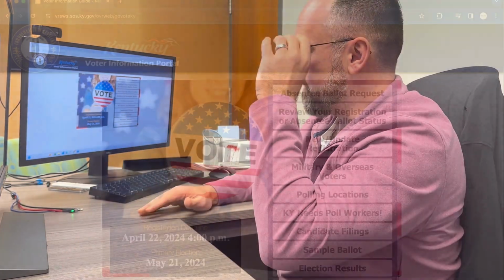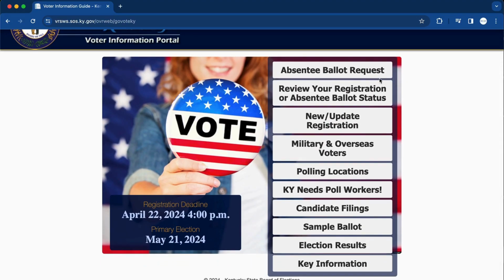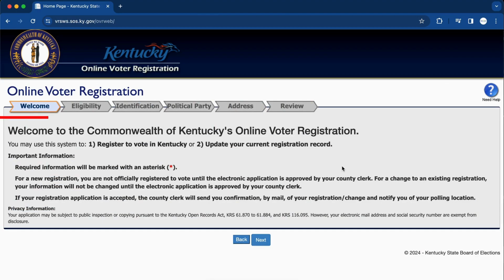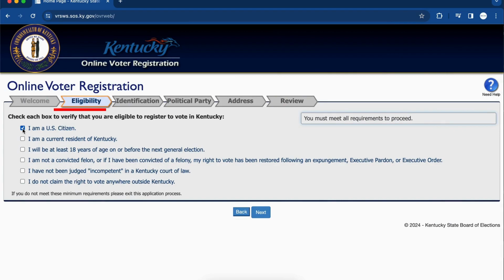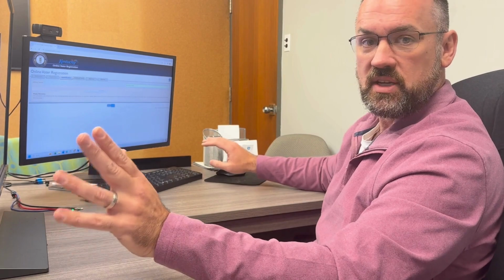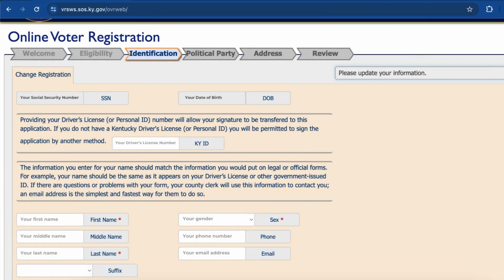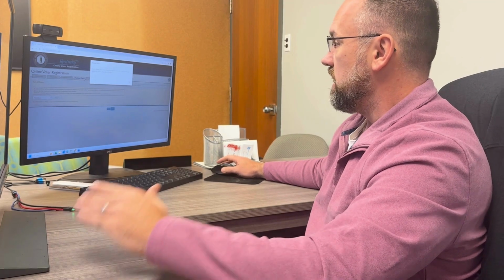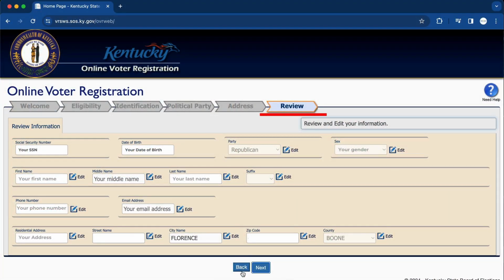Learn how easy it is to register to vote online! Jesse walks you through the registration process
Whether you're a first-time voter or simply need a refresher on the registration process, this video provides a clear and concise walkthrough that empowers you to participate in the democratic process.

Don't miss out on your chance to make your voice heard – register to vote today!